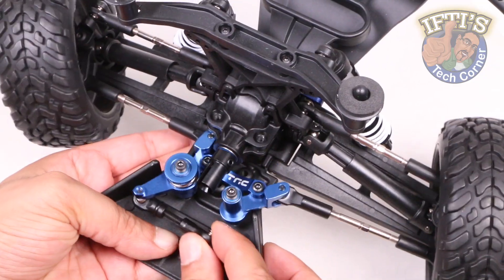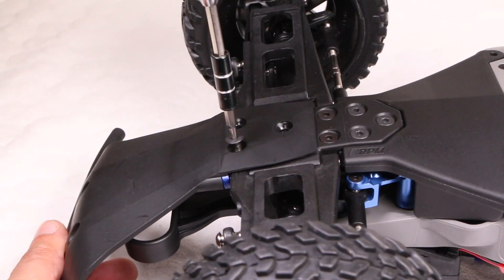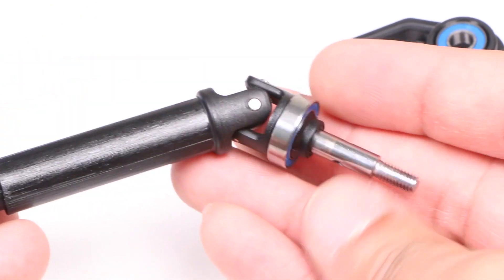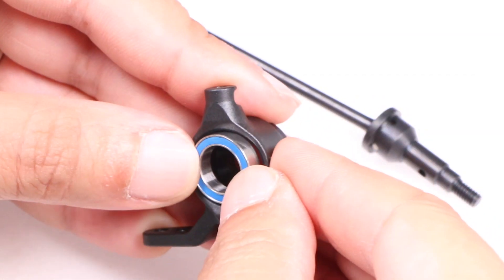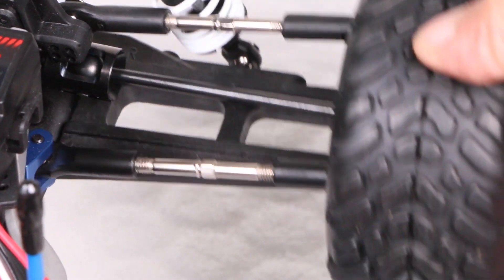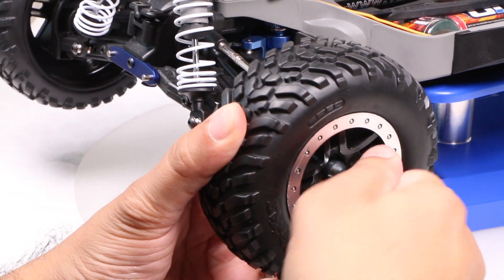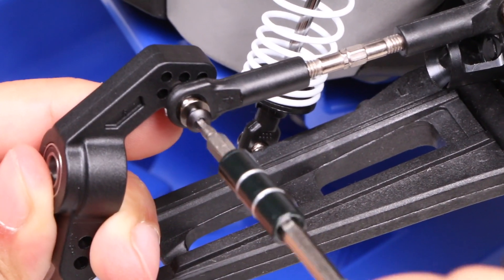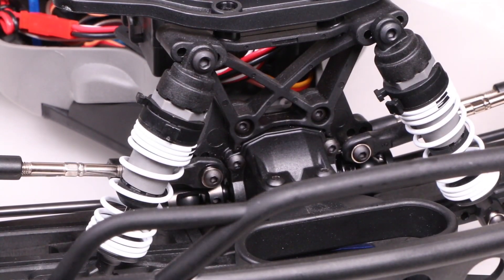#11 Traxxas Slash 4X4 - Tekno M6 CV Driveshafts Install! (TKR6851X & TKR6852X)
One of the all time great RC vehicles - the Traxxas Slash 4X4!! Now with On Board Audio and Traxxas Stability Management system!
In this video we install the Tekno M6 Driveshafts - front and rear!